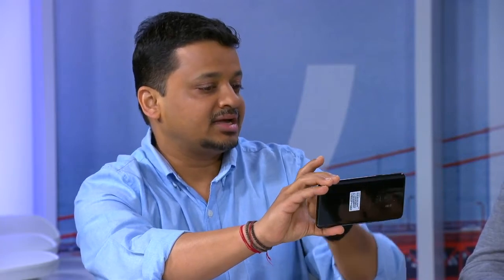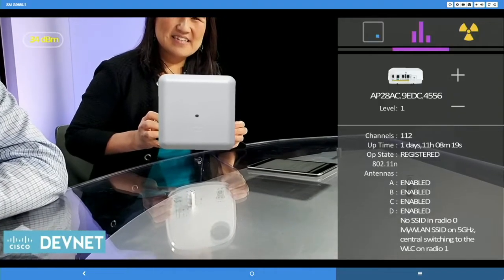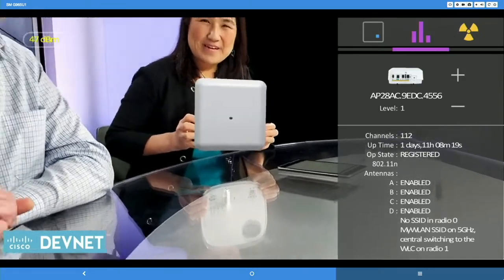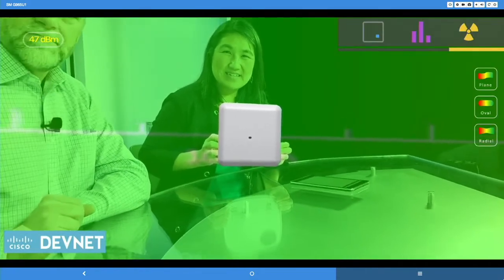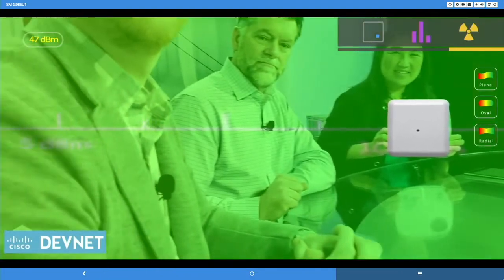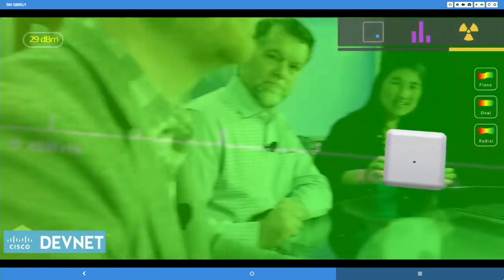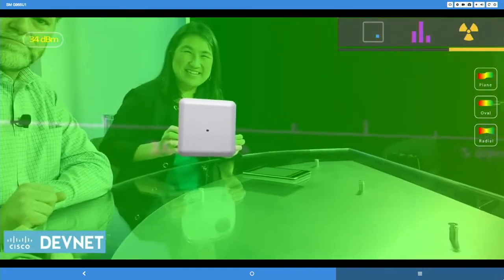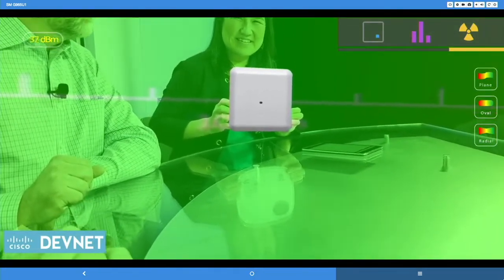Augmented Reality App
You too can be creative with wireless to create amazing apps that utilize Wi-Fi 6 updates!